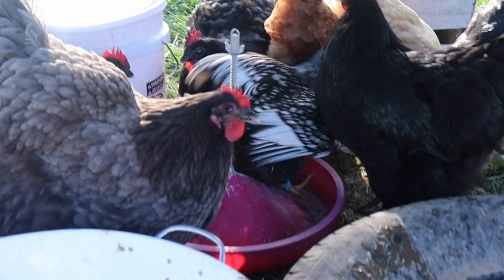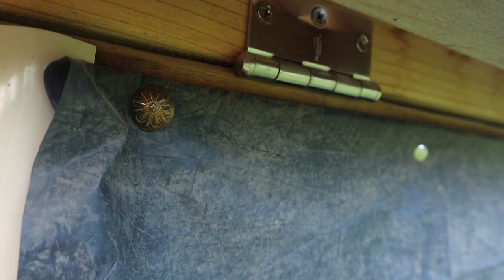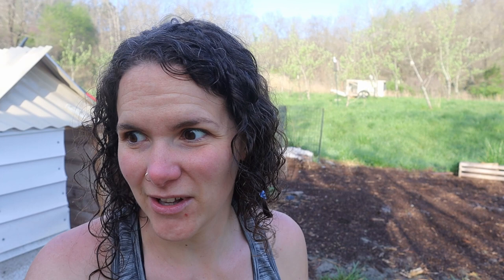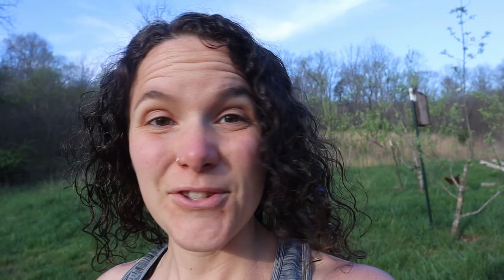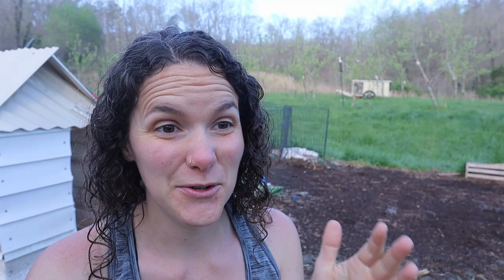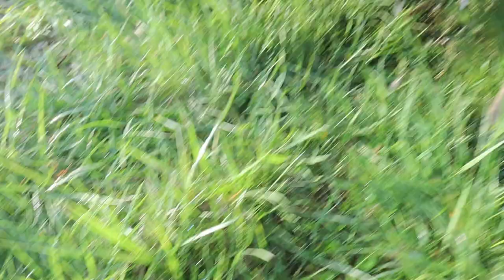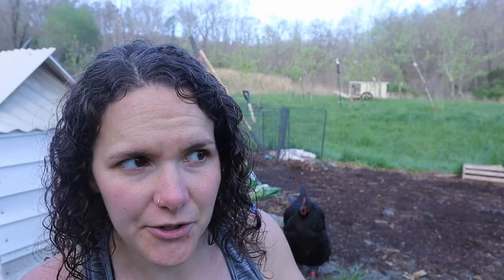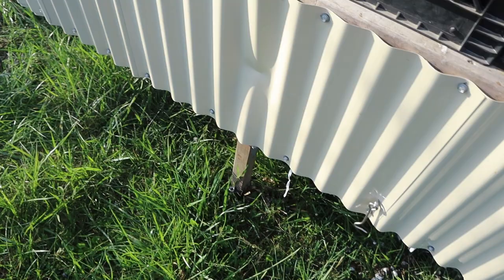#1 GAME-CHANGING Improvement to Justin Rhodes CHICKSHAW 2.0 (+Bonus Tip)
We’re still loving this mobile coop (designed by Justin Rhodes), almost a year in. But with these two modifications, life with chickens in the orchard just got even sweeter!

Sunny

Clear Sky